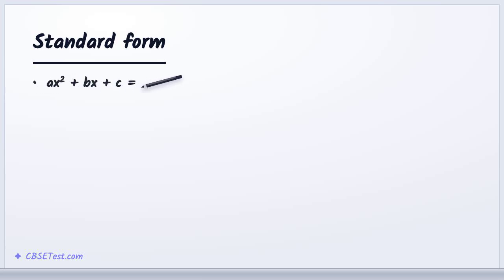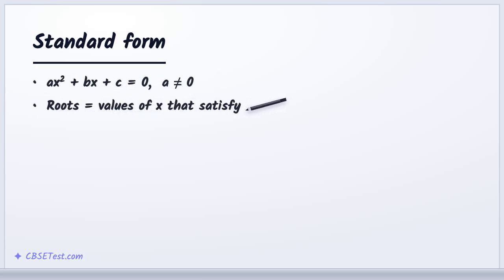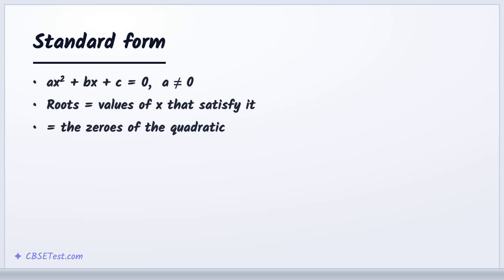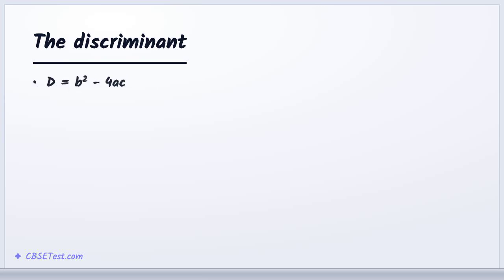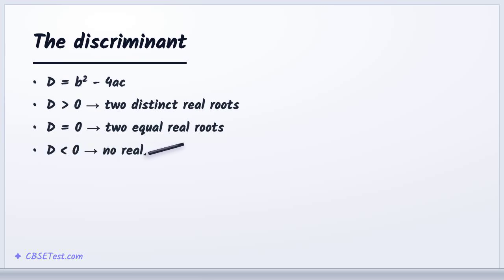Class 10 Maths: Quadratic Equations | Vidya Explains | CBSETest.com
Quadratic Equations — explained on the whiteboard by Vidya, the CBSETest.com tutor.

Quadratic Equations A quadratic equation in x is an equation of the form ax^2 + bx + c = 0, where a, b, c are real numbers and a is not 0 . The word "quadratic" comes from "quadratus" (Latin for square). Quadratic equations arise in problems involving area, projectile motion, and many real life situations. Key Concepts Standard Form: ax^2 + bx + c = 0, a not= 0. The left side is a quadratic polyno…